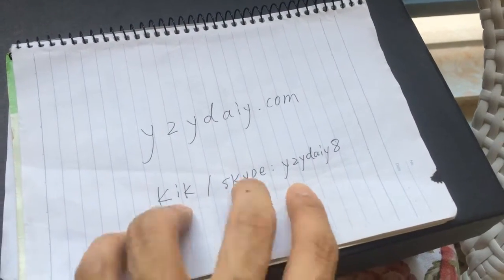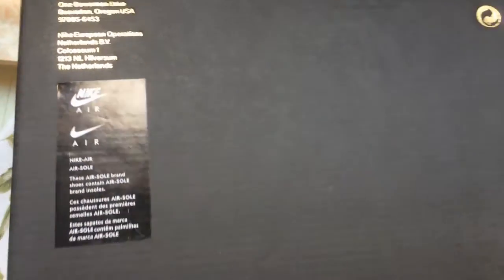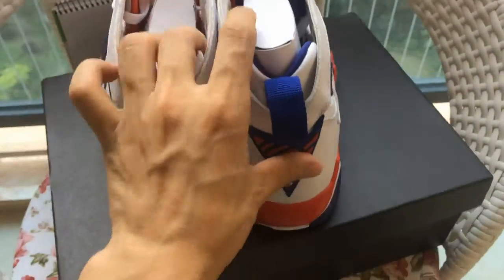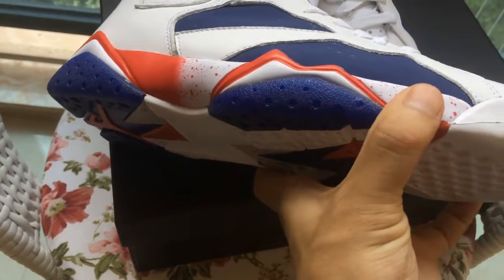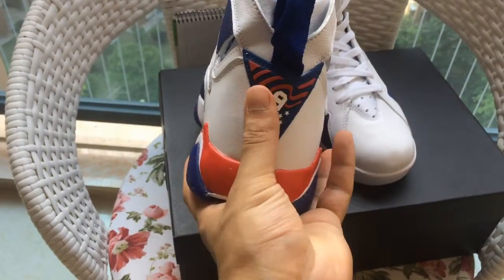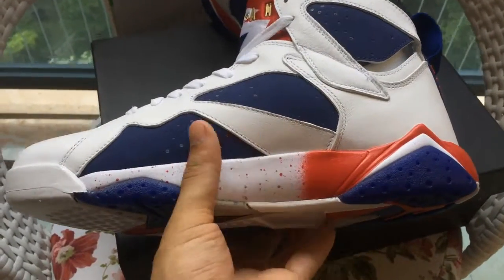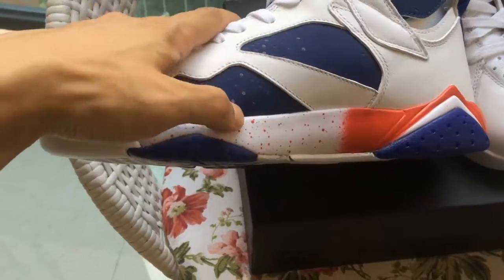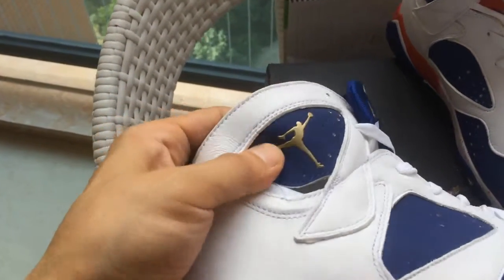Authentic Air Jordan 7 Retro "Alternate Olympic" Unboxing Video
*Kik      : yzynation
*Wechat   : yzynation